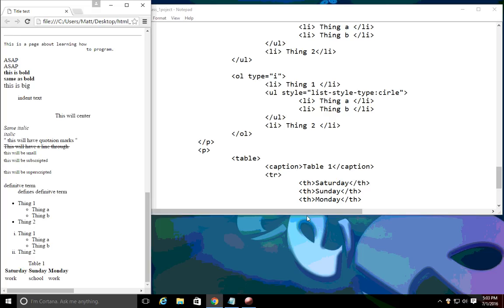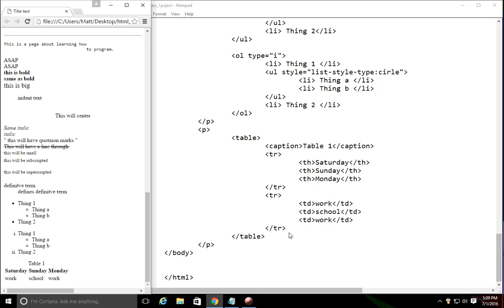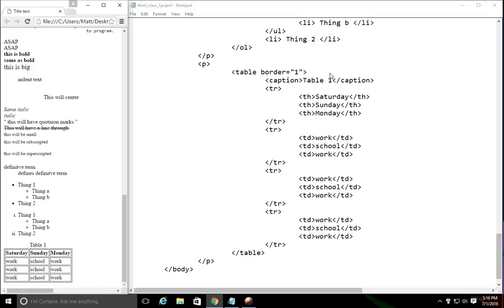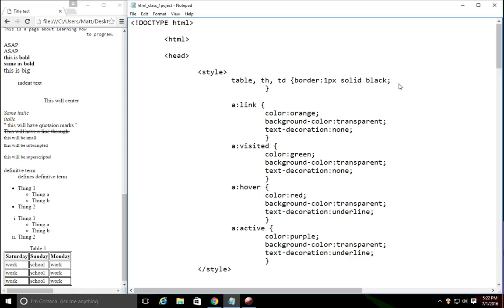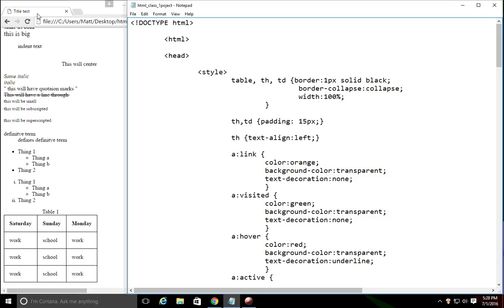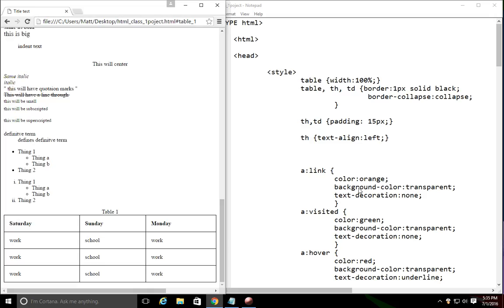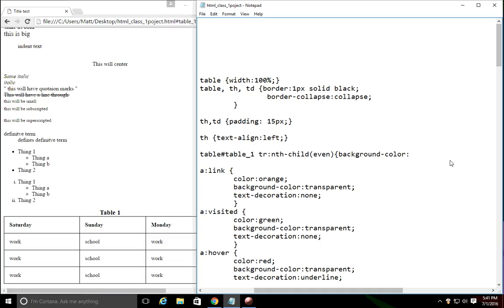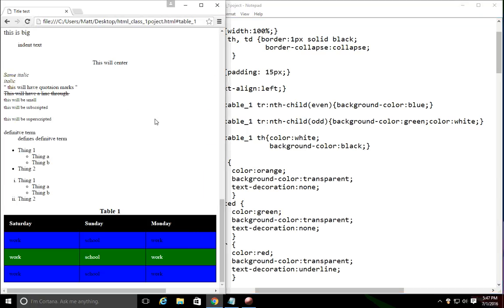HTML tables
There is a lot of customizing options for creating a great table in HTML. Also, somewhat using CSS implemented into your HTML project.

Watch as I go from Zero2programmer. Learn from my mistakes and achievements.

Follow me on:
Facebook.com/Zero2programmer

resources:
W3schools.com
general knowledge and college experiences